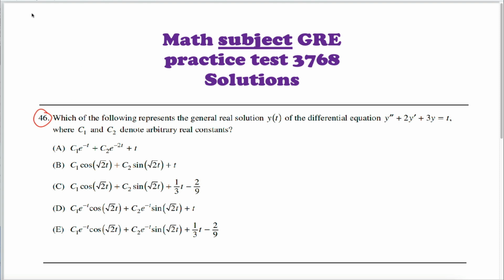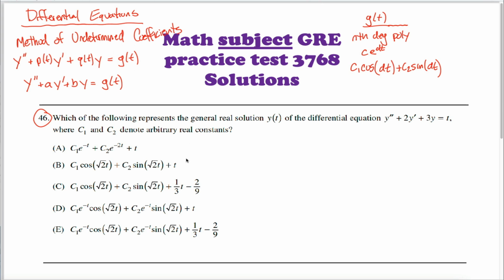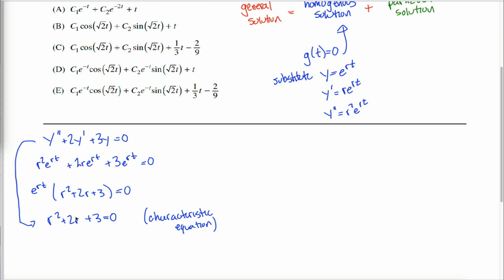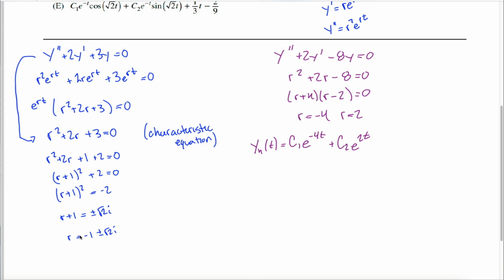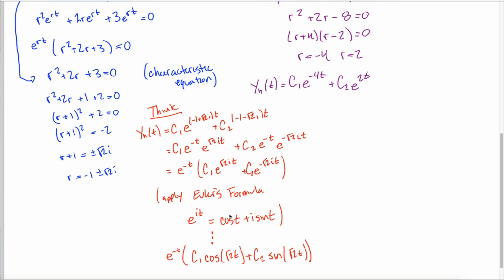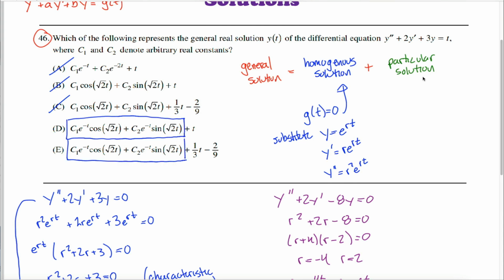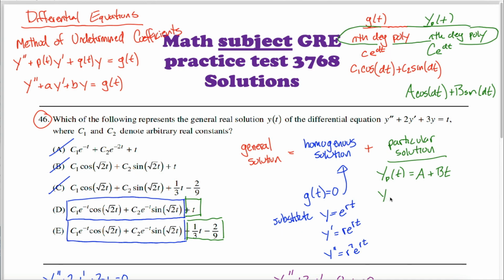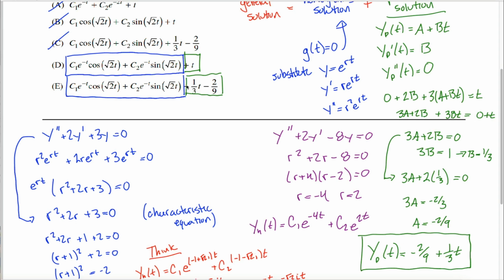Math subject GRE 3768 problem 46